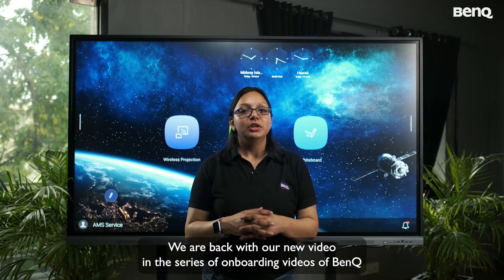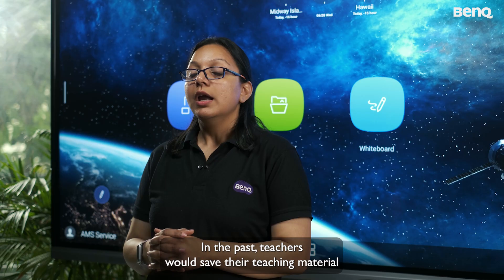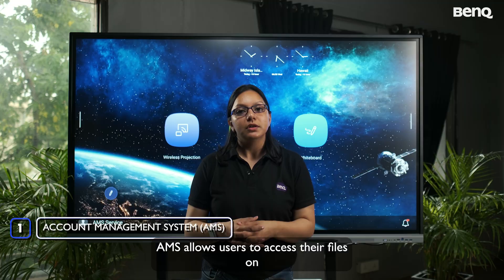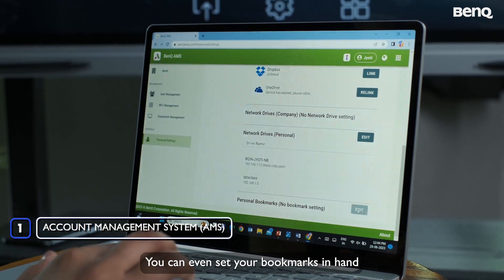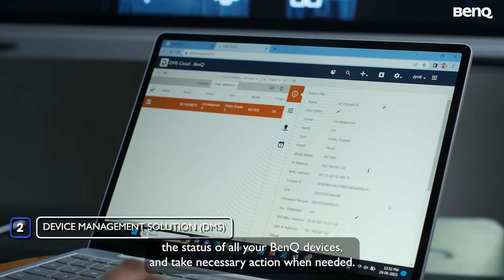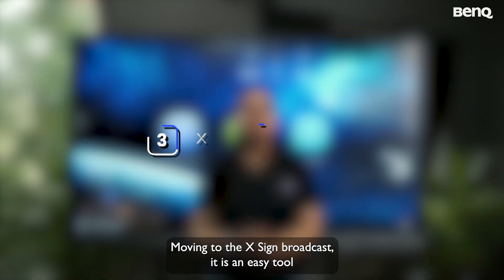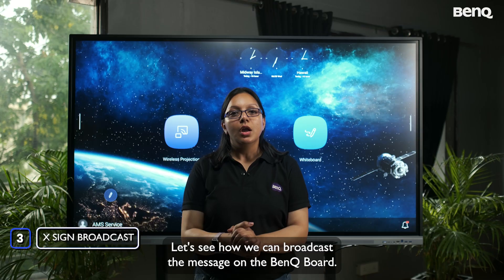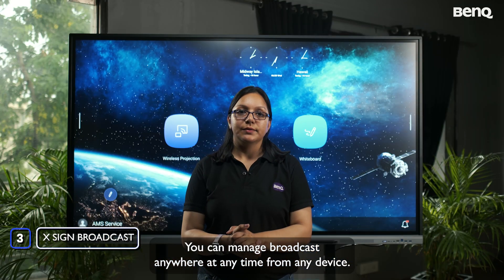BenQ Board Essential RE03 Account Management System and Device Management System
Unlock the potential of BenQ Board Essential RE03 with the preinstalled Account Management System and Device Management System software extremely useful for IT and Administration staff.

Worried about Security??

Go no further- The Device Management System allows you to define apps available for download and restrict inappropriate app installations in a centralized manner. With Account Management System IT and Administration staff can use single sign-on integration supported by identity providers such as Azure Active Directory, Google Workspace, ClassLink, OneLogin & Okta.

Check out more Onboarding Videos in the "BenQ Board Onboarding Video" playlist.